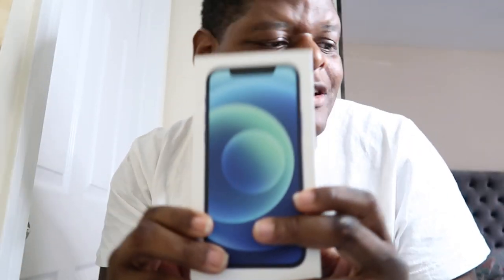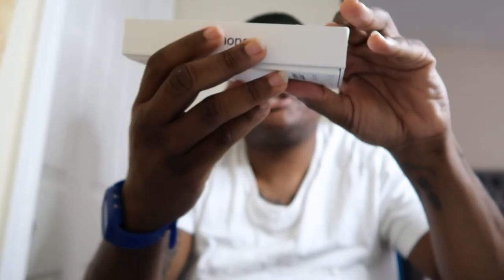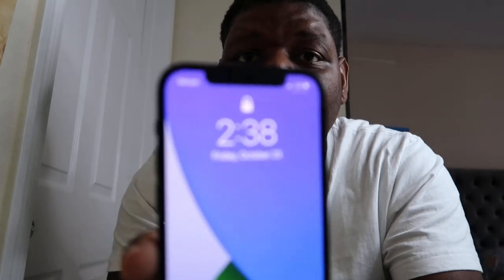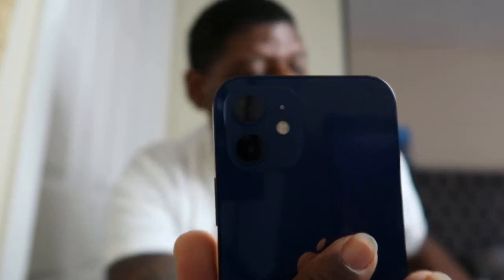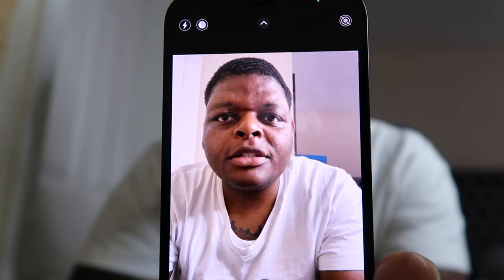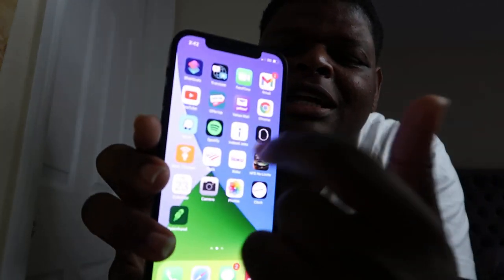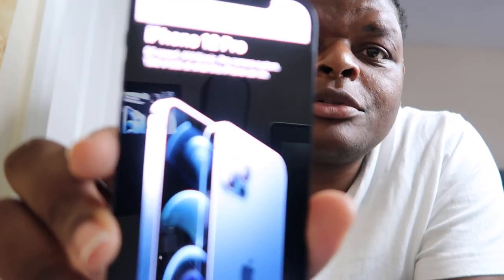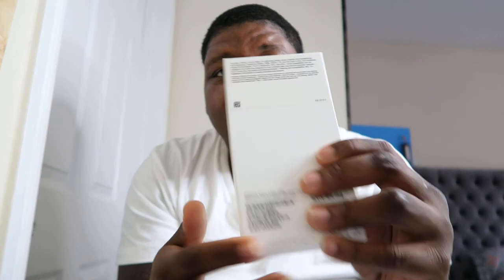iPhone 12 unboxing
the brand new iphone 12 just dropped today and i got it already to show you guys ,let me know what you think and let me know if you want to see more videos!